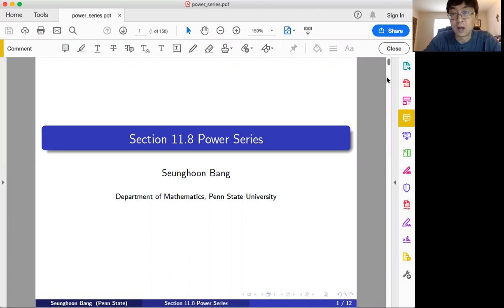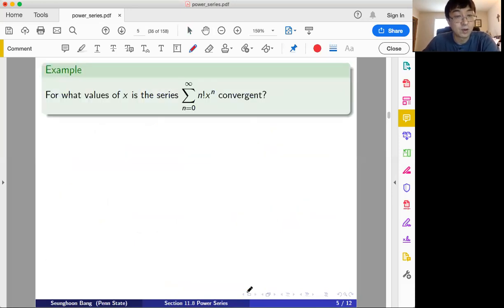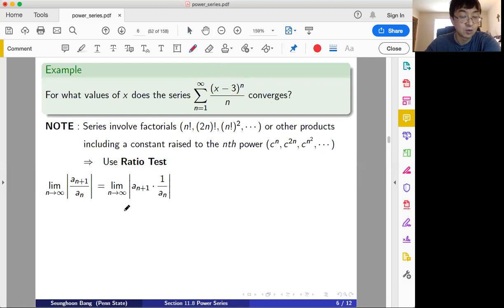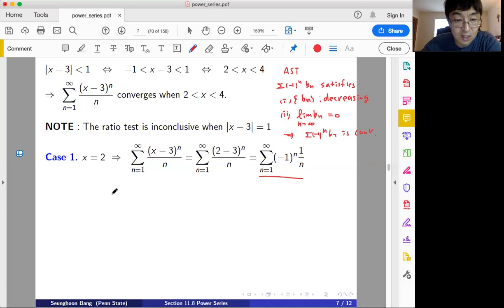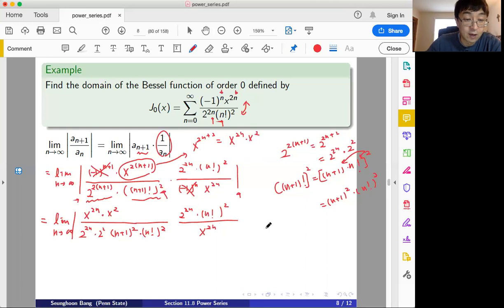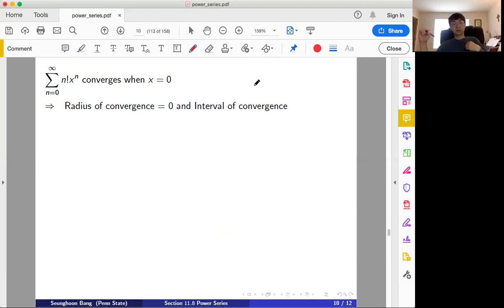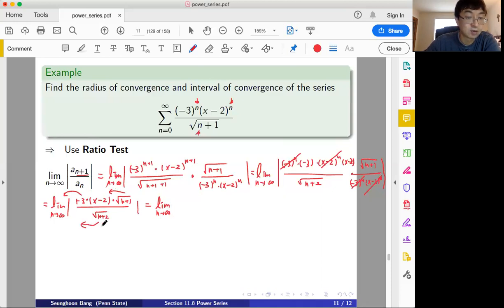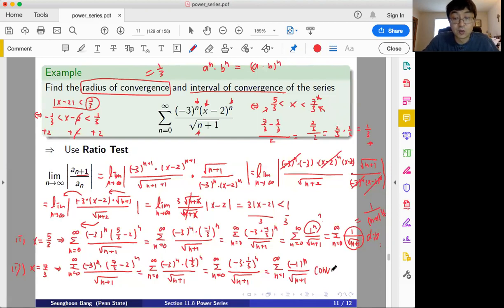Section 11.8 Power Series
How to find radius of convergence and interval of convergence?